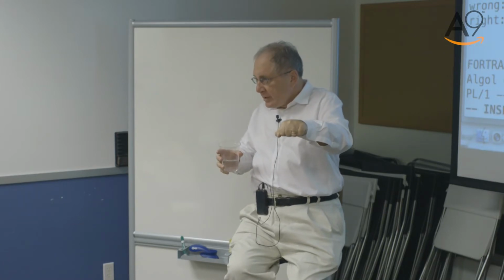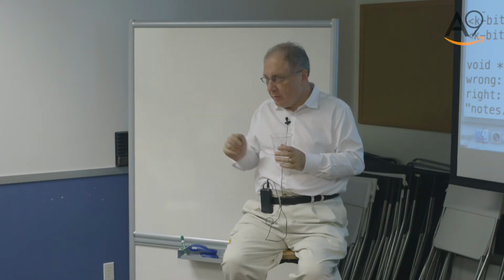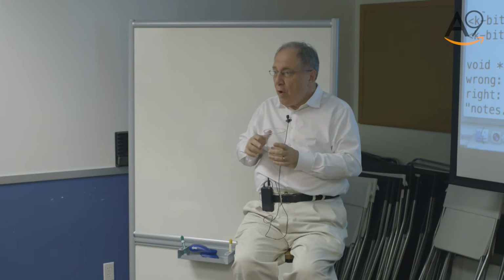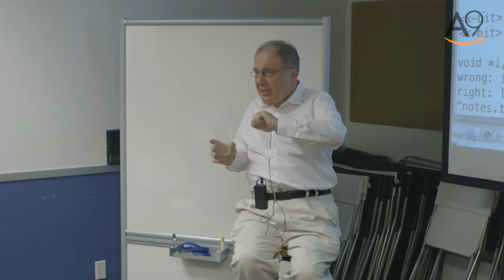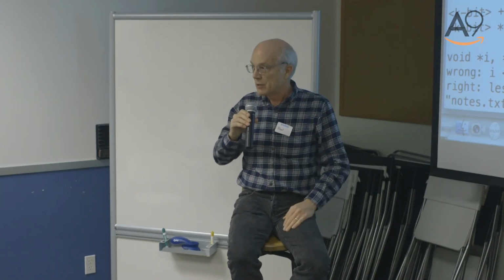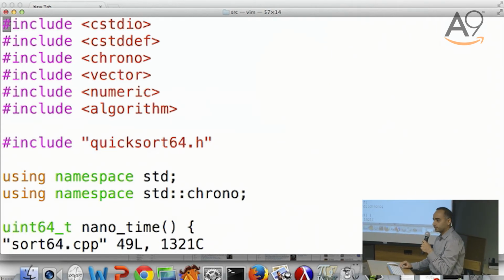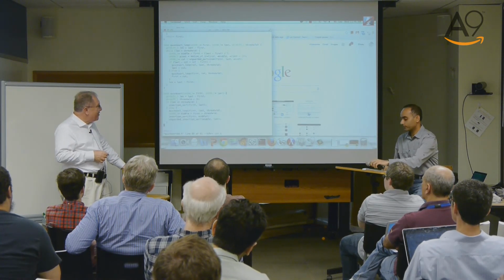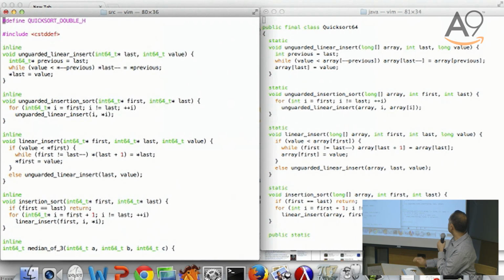Programming Conversations Lecture 3 part 1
Guest Presenter: Paul McJones
Software Historian